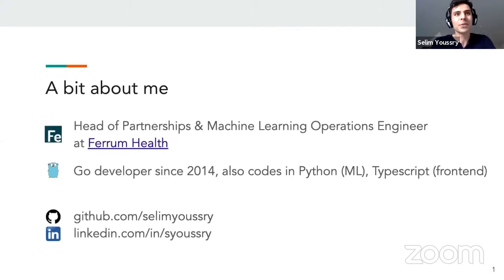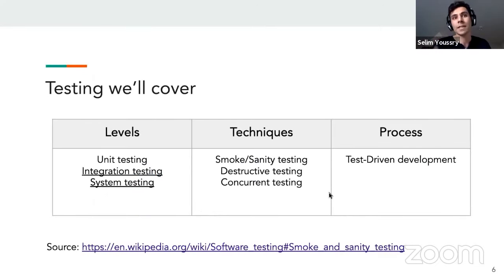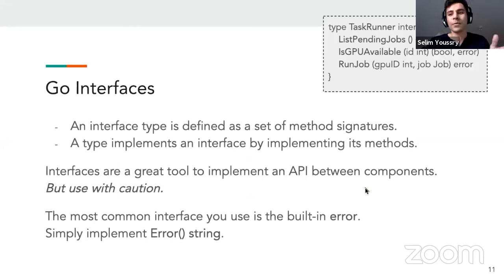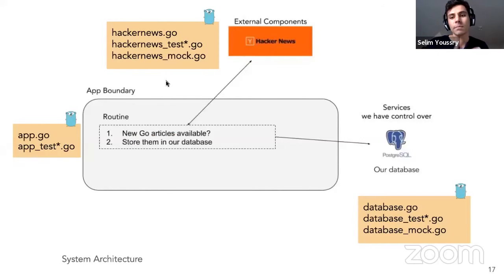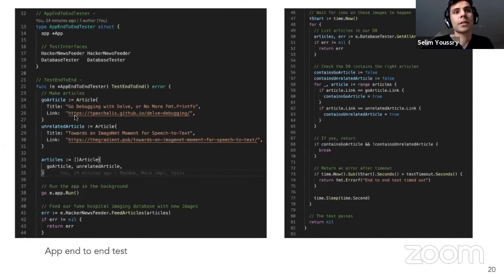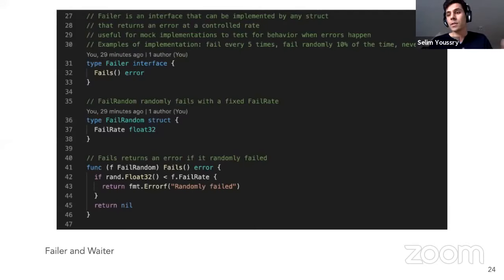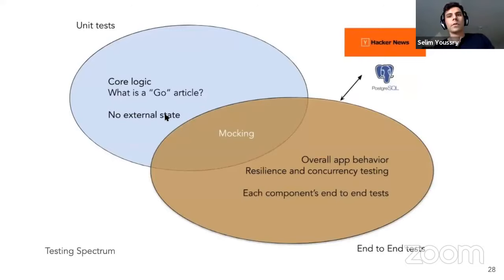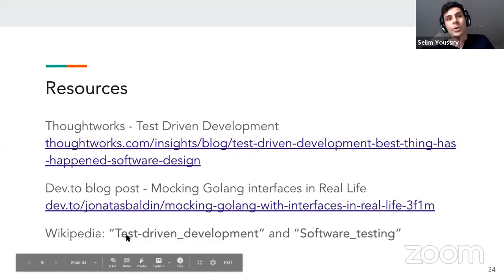London Gophers 15/04/2020: Selim Youssry - Using Go interfaces to Mock External Services Behavior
We hear a lot about unit tests and the value they can provide engineering teams in ensuring that common scenarios produce expected results. Unit tests are supposed to be stateless, i.e. not modify the host's file system (or the least possible), or rely on external services (like a DB) to be running. In real world scenarios though, our products depend on external services, so how do we test how our system will interact with them?